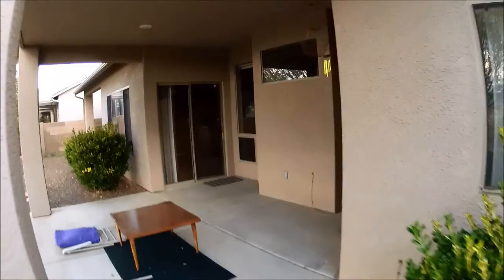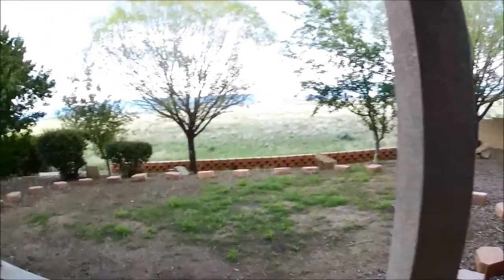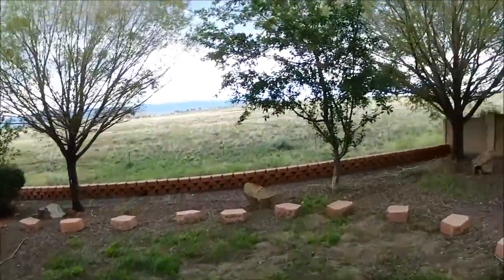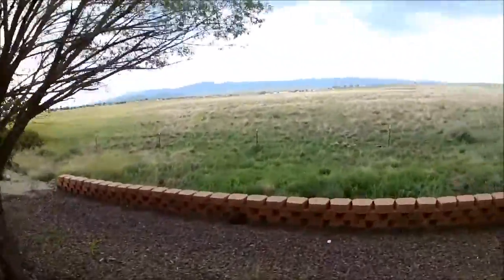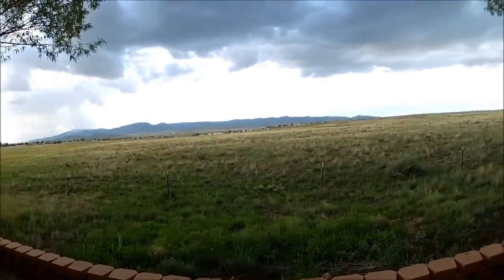Bronco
This website features the same professional search Realtors use to find Prescott Arizona homes.